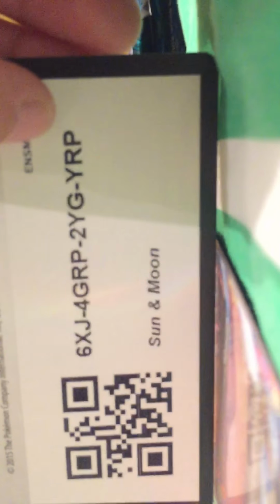I rage quit !!!!!!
I made a Lunala GX tin opening and it got deleted !!!